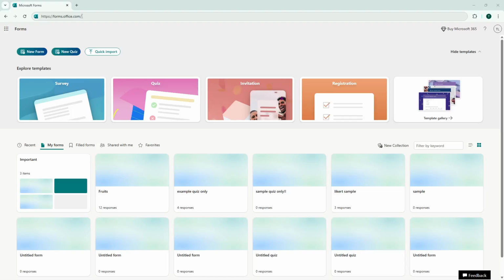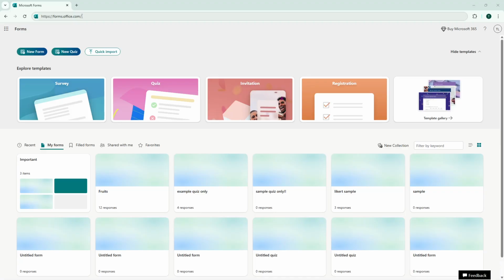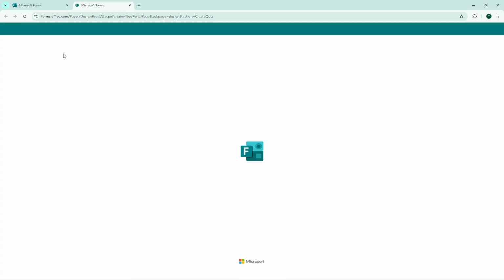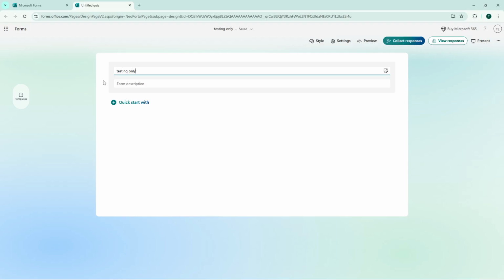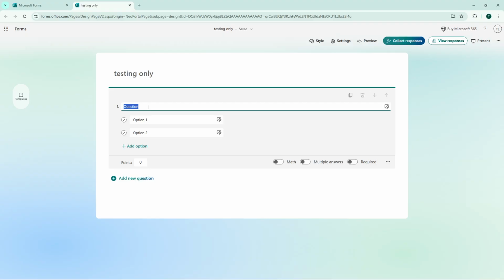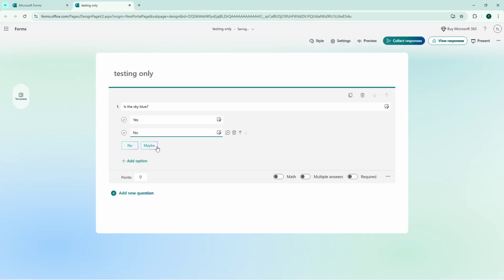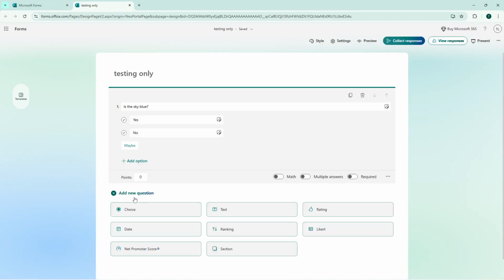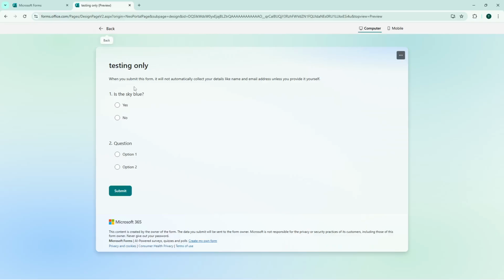How to Make Right/Wrong Questions in Microsoft Forms (Tutorial 2026)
Along the way, you'll learn how to create right wrong questions Microsoft Forms, making true false questions in Microsoft Forms, set up yes no questions Microsoft Forms, add correct incorrect options Microsoft Forms, design right wrong quizzes Microsoft Forms, Microsoft Forms tutorial true false, build right wrong question type Microsoft Forms, quick guide to making right wrong forms, creating a true false quiz Microsoft Forms, how to use right wrong questions Microsoft Forms, setup binary choice questions Microsoft Forms, Microsoft Forms make simple right wrong